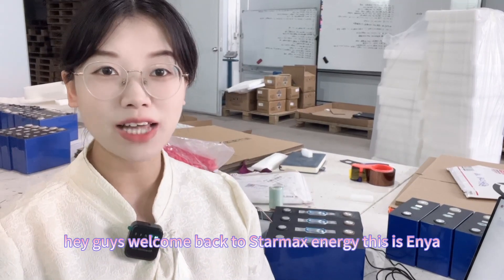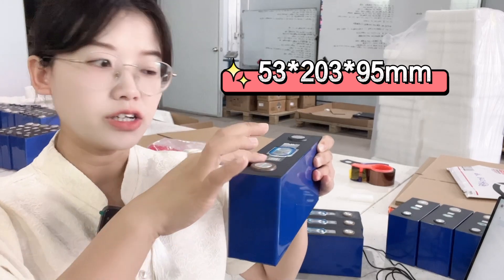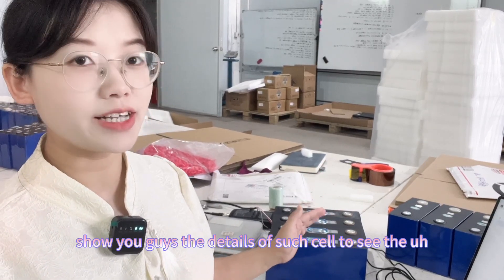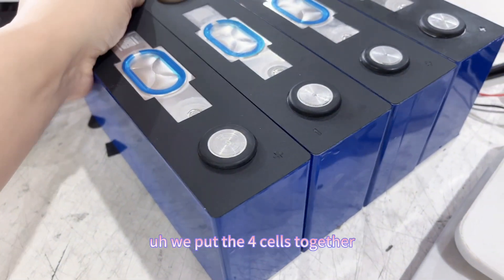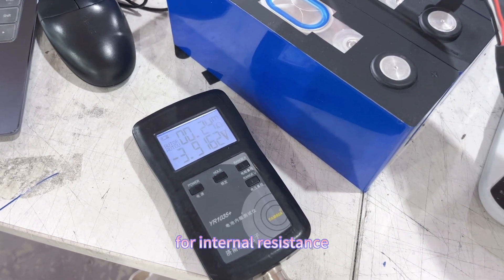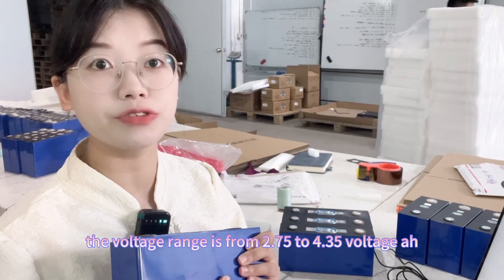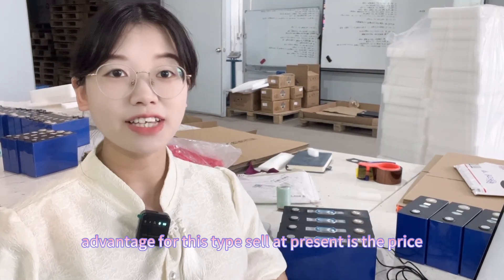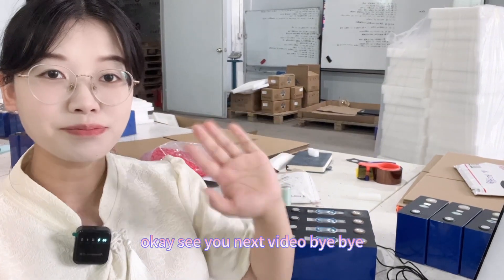CATL battery 3.7V 158Ah lithium ion cell